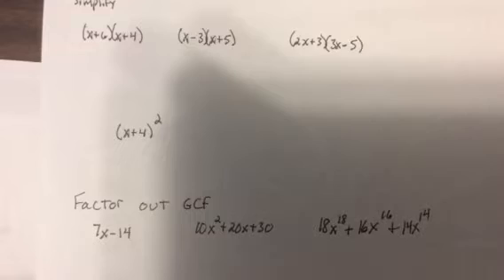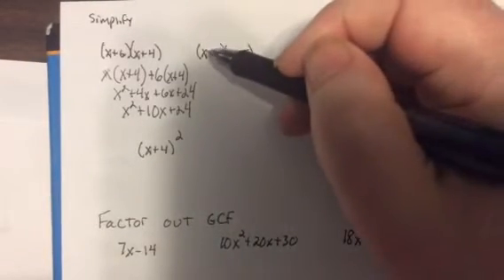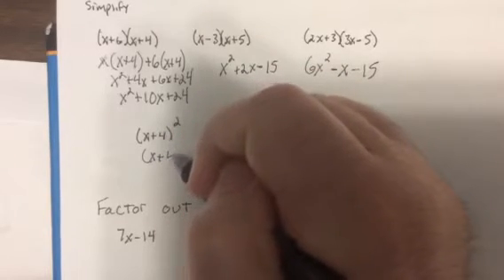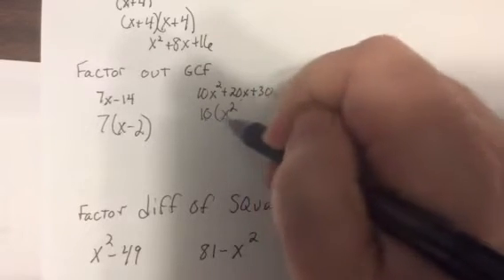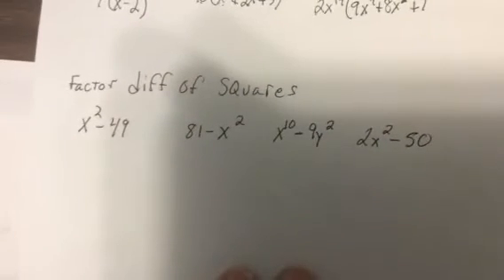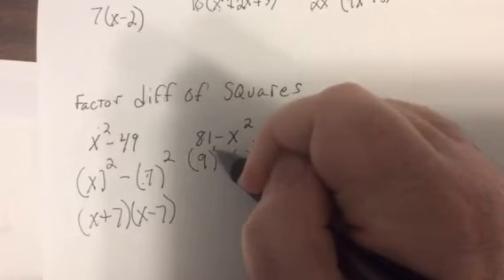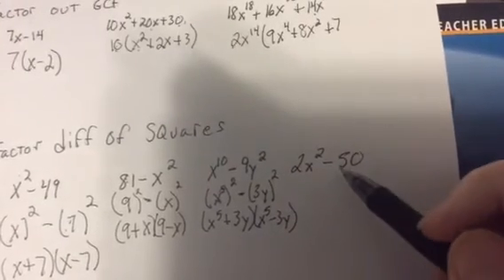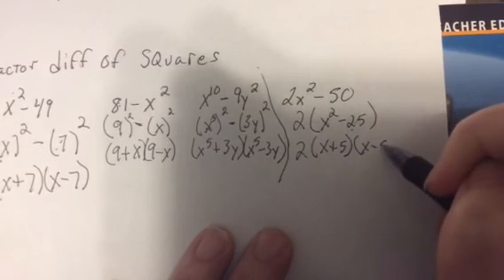Alg rev 2